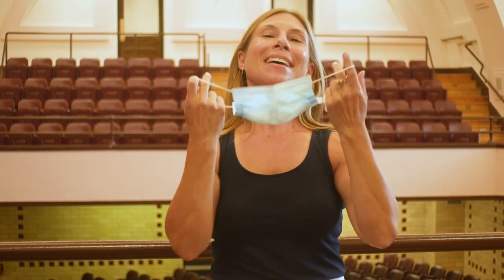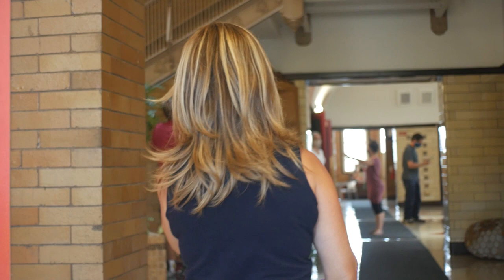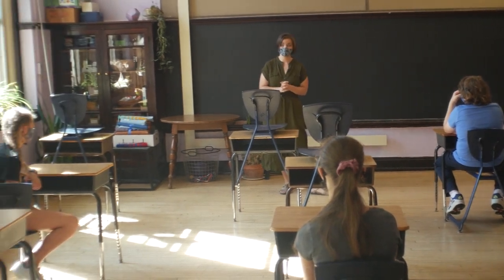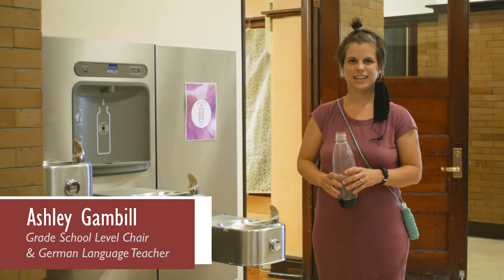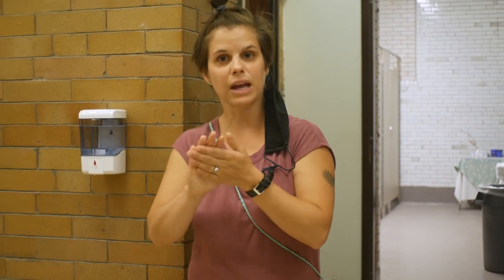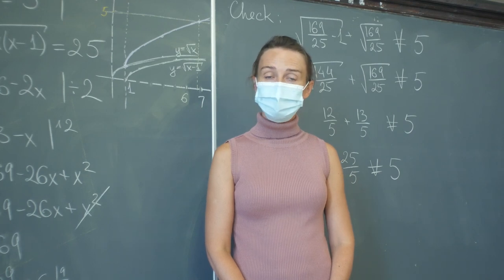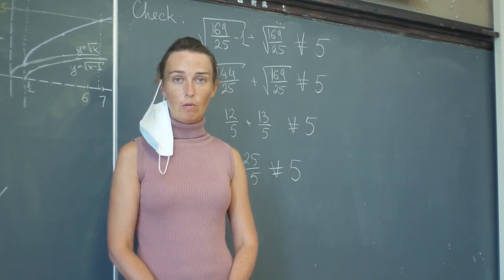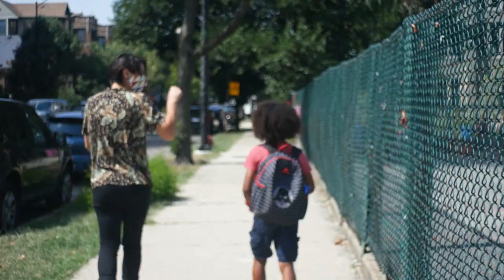Reopening Video 2020-21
We're reopening in person this fall! Watch this video to get up to speed on all of our new safety procedures and protocols.